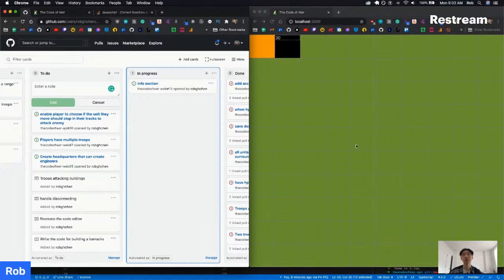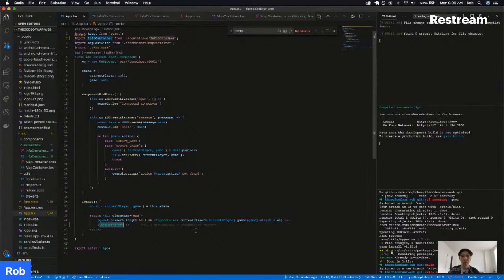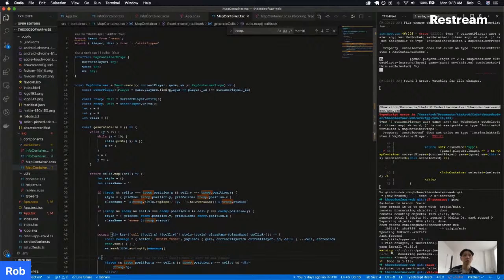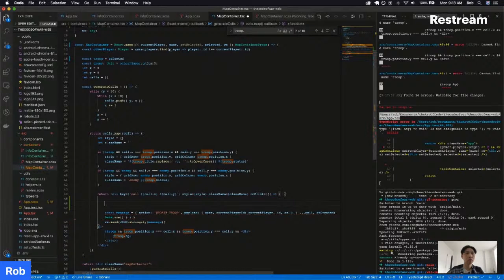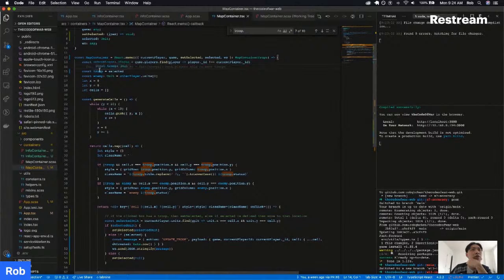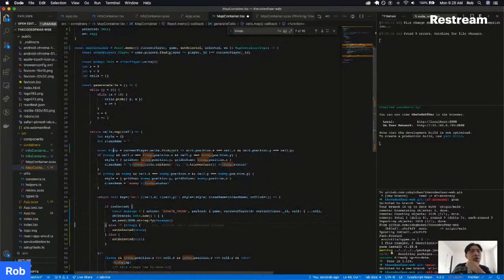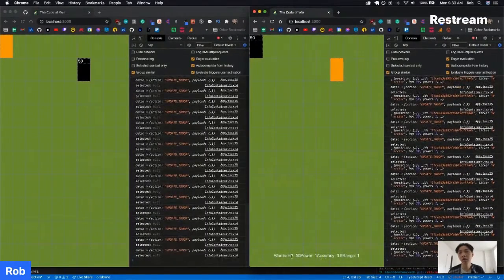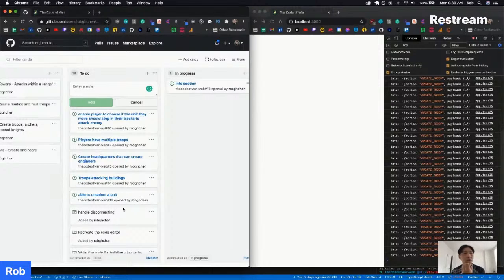Create a new React Component | Coding in Javascript | The Code of War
The Code of War game development in Javascript, React (Hooks), NodeJS, MongoDB (Mongoose).

We're adding an info section for when a player selects a unit.